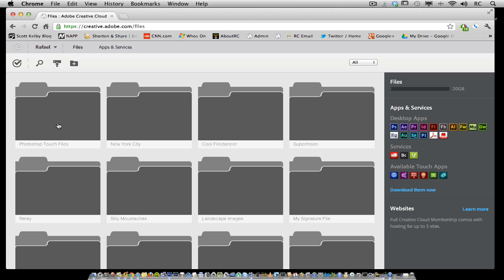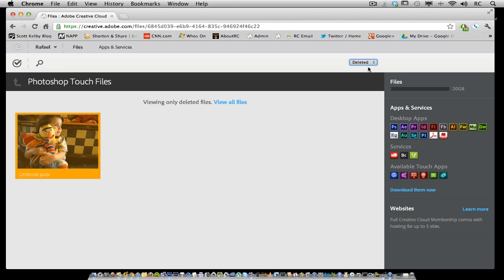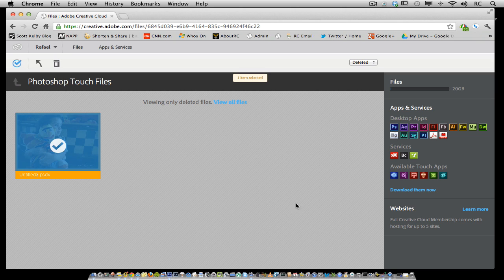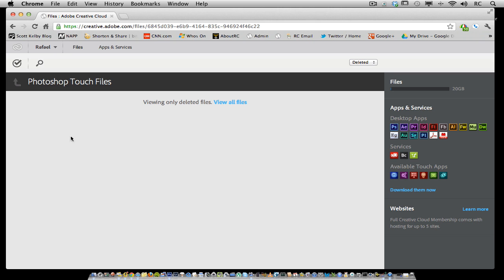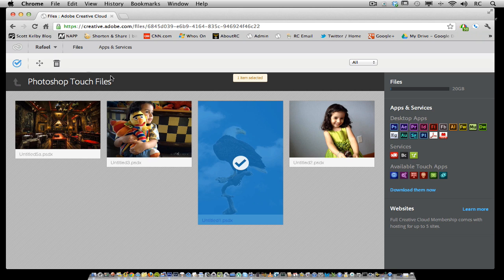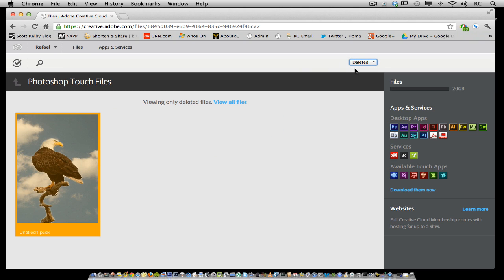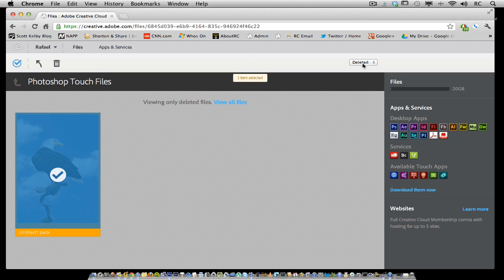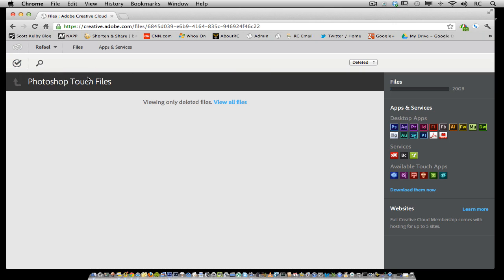Recovering deleted files in Creative Cloud | Adobe Creative Cloud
Learn how to restore a deleted file and permanently delete a file to free up your 20GB of storage space.